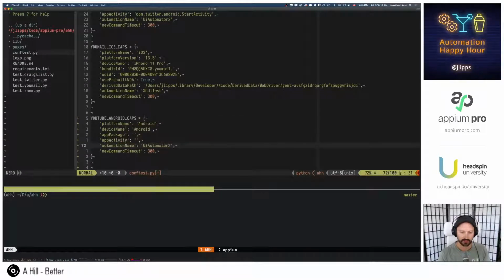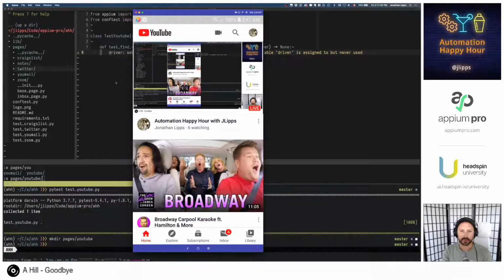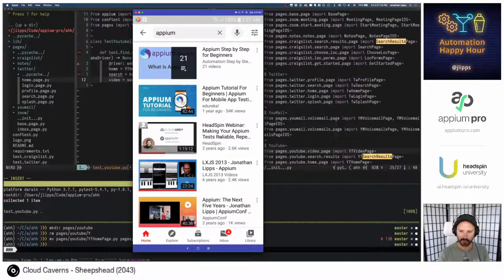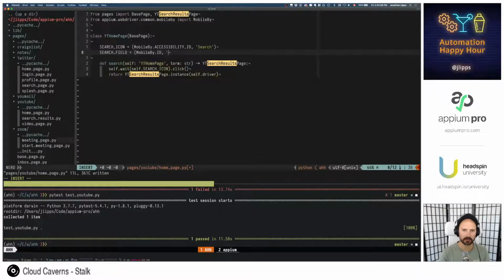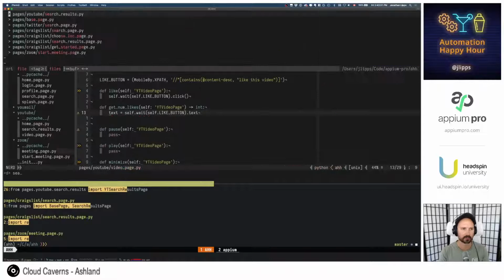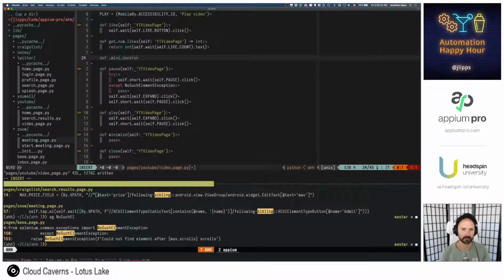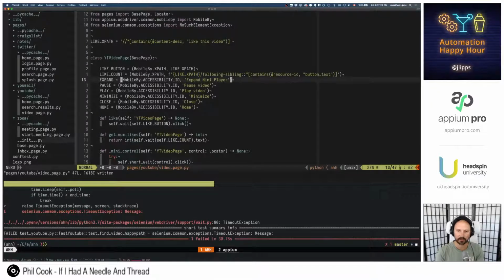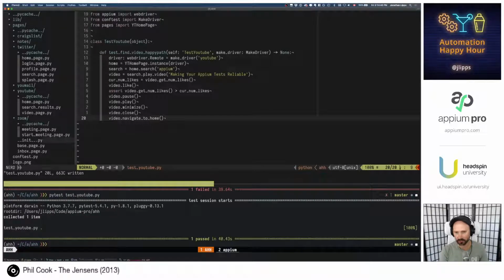Automation Happy Hour with JLipps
Join Appium project lead Jonathan Lipps as he experiments automating apps he's never worked with before!